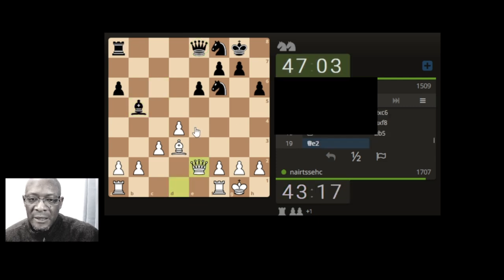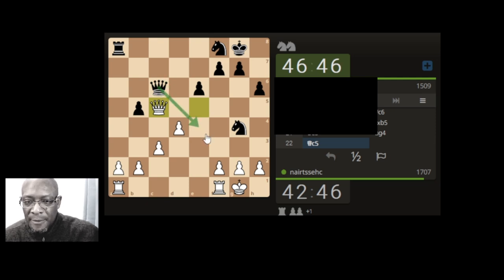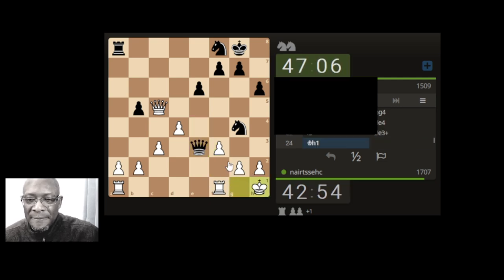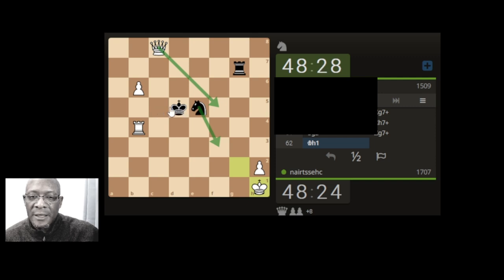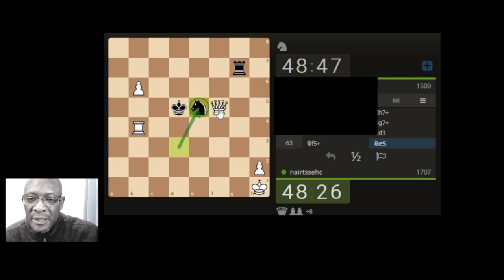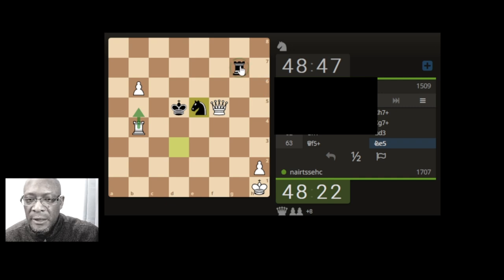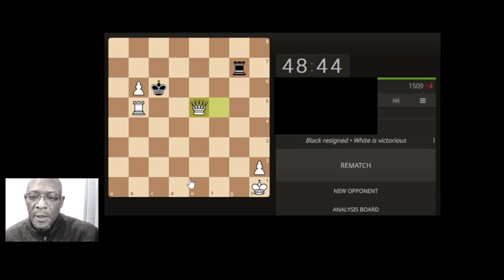Losing a Knight ~ 45/15 with Casual Chess Guy (1500 - 1700)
The mysterious case of a disappearing piece. An Unconscious Knight Odds Game :O

Chess Workshops